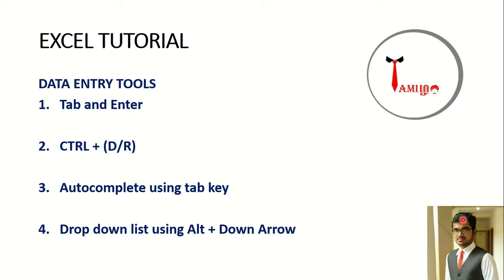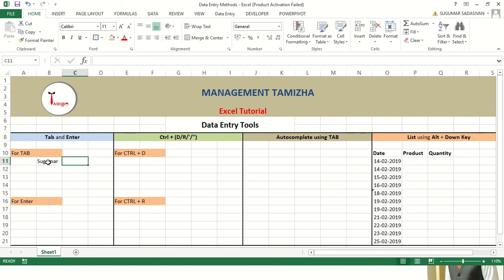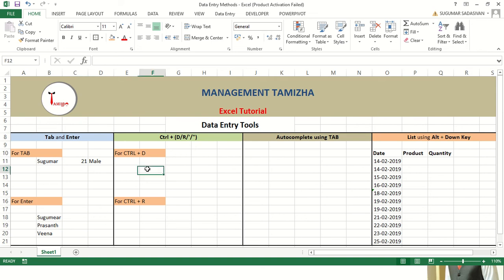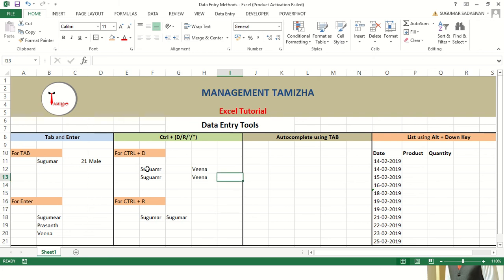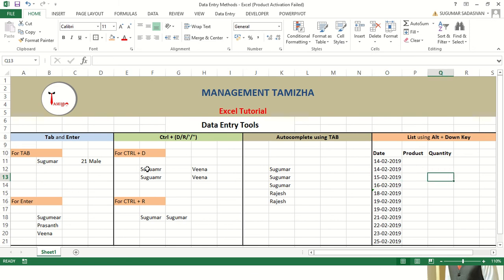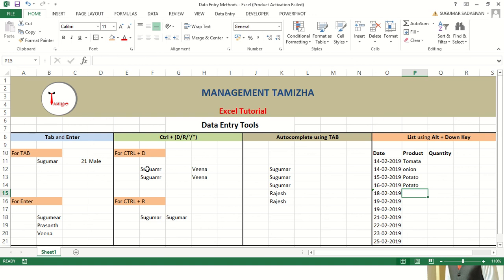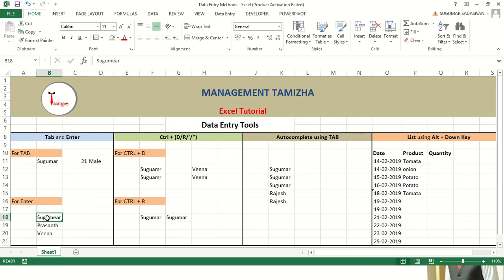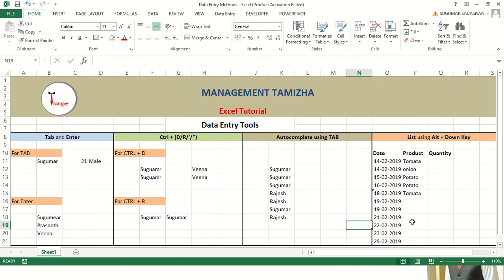Data entry methods in excel | data entry methods in computer | types of data entry methods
This video about data entry method and its types